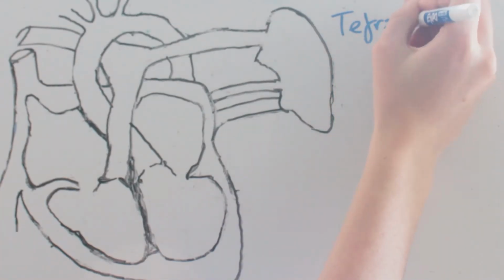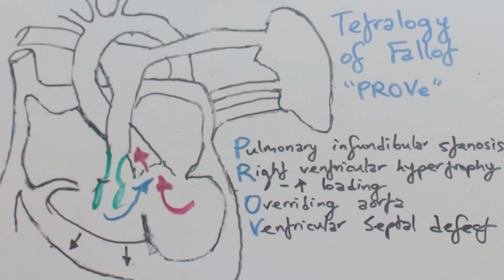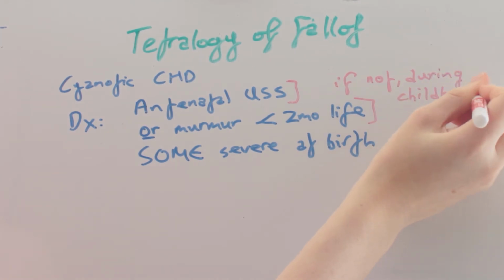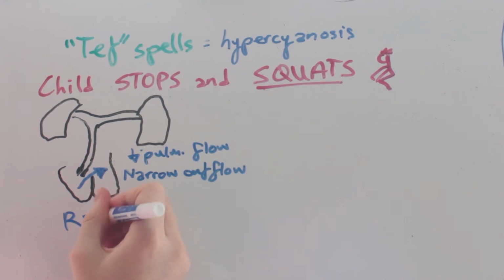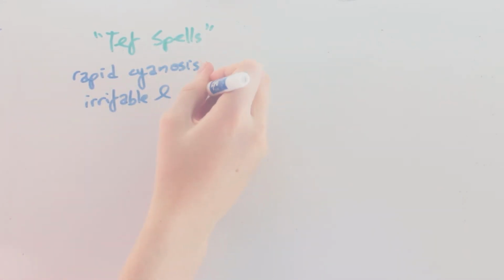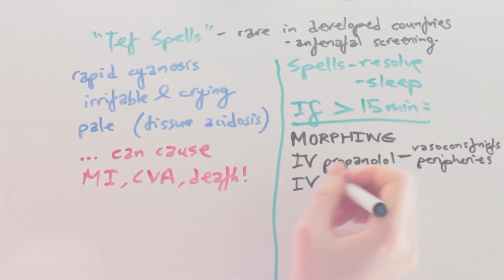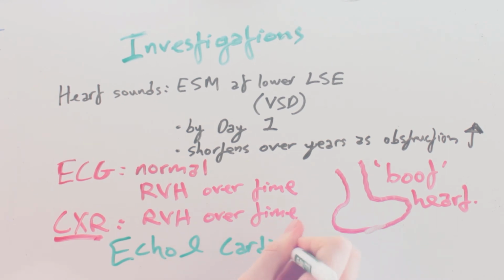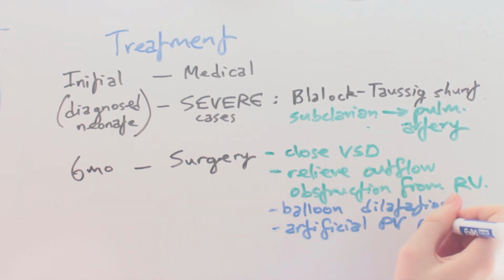Tetralogy of Fallot: Presentation, Pathophysiology, Diagnosis & Treatment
Tetralogy of Fallot is a cyanotic congenital heart disease consisting of four defects. It arises from anterior displacement of the conotruncal septum during fetal development.

Tranquility - Prod. Riddiman

:: Resources ::
Illustrated Textbook of Paediatrics: 5th Edition (Tom Lissauer and Will Carroll)
Kumar and Clark's Clinical Medicine: 8th Edition
Robbins Basic Pathology
First Aid for the USMLE Step 1